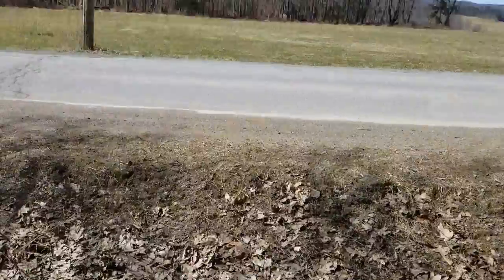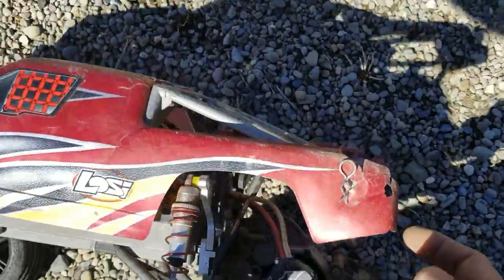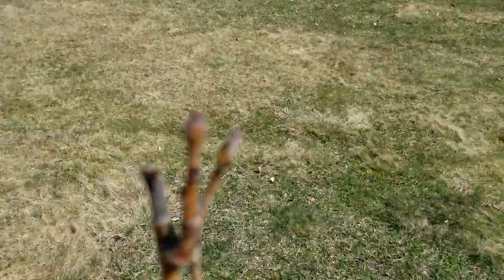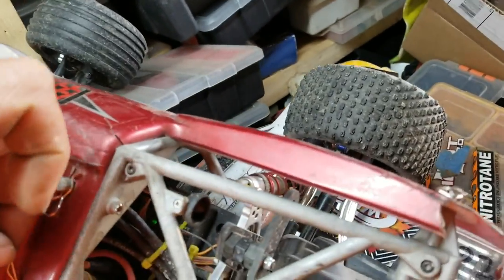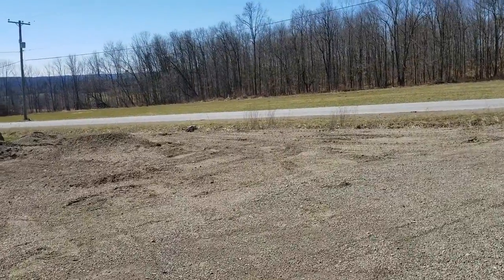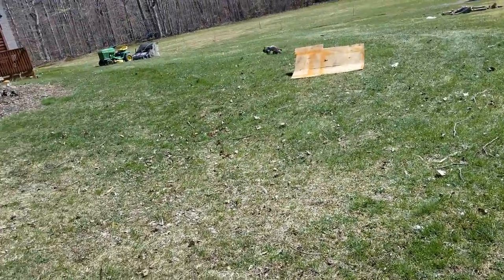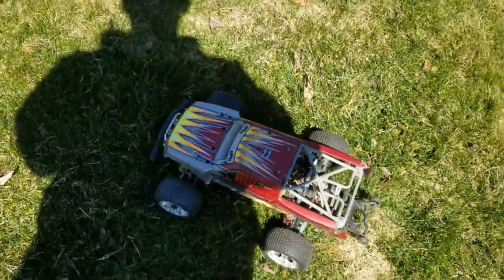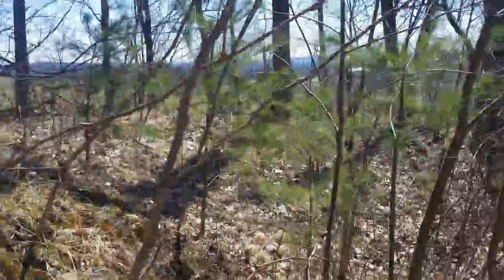Spring is Here Time to Bust Out The 2019 Modded Stampede and Break It!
Spring time 2020 Having Some Much Needed Fun in The Sun. Taking a walk and Seeing if my Fruit Frees i Planted Last Spring Have Survived the Winter. My First Vlog Video Is Too Long and i am guessing  will Take Days to Actually Post Watchable .